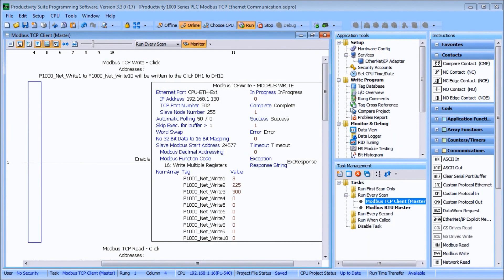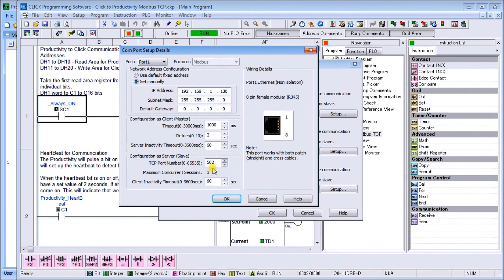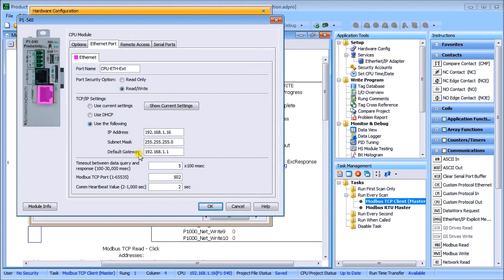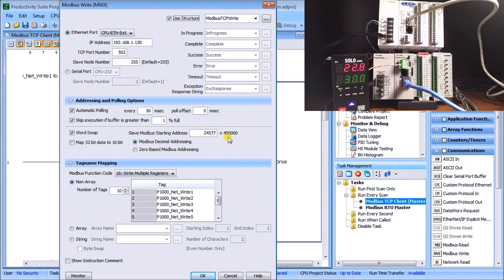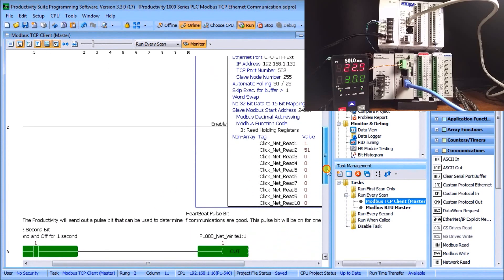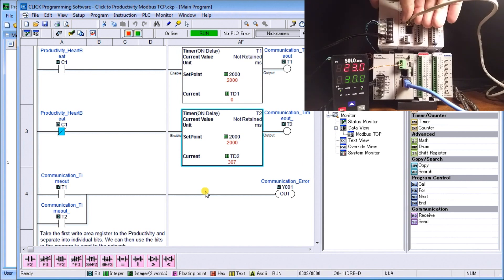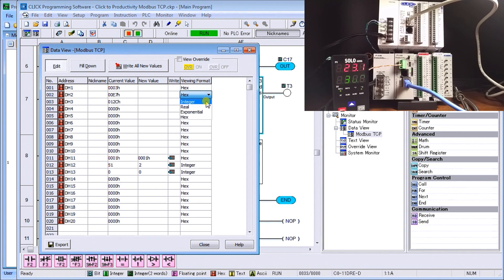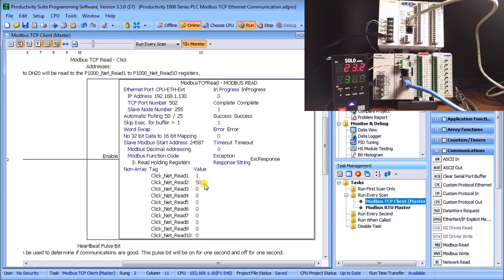Mastering PLC Communication: Build Networks That Never Fail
The productivity series of PLCs comes with 4 built-in communication ports for easy connectivity to your PC or various industrial networks. Ethernet protocols such as Modbus TCP can be used with the RJ45 port on this PLC. Modbus TCP is an open (published) protocol that uses the Server (Master) / Client (Slave) architecture. It's a widely used protocol in industrial automation controls.
We will be using the RJ45 (Ethernet) port to communicate with a Click PLC. Modbus TCP will be the protocol used for this Ethernet communication. The Productivity 1000 PLC will serve as the server, and the Click PLC will act as the client. We will be creating a network between the two PLC units. A heartbeat will be used, so if communications are lost, the server (slave) will know. The throughput time will be timed by using a small program in the Click PLC. You will soon see that the Productivity Series of PLCs is the best way to communicate with other devices. Let's get started.

00:00 Productivity 1000 Series PLC Modbus TCP Ethernet Communication
01:33 Click PLC Modbus TCP Setup Port
02:45 Click PLC Modbus Addresses
04:13 Productivity 1000 Modbus TCP Port Setup
05:00 Hardware - Click and Productivity 1000 PLCs
05:40 Productivity Ladder Logic PLC Program
10:24 Click Ladder Logic PLC Program
14:40 Solo Communications

Here are some previous posts in this Productivity 1000 PLC Series. A full list can be obtained at the following location:
System Hardware
Installing the Software
Establishing Communication
First Program

- 50MB user memory - Can handle very complex applications easily.
- 4 built-in communication ports – Easy connectivity to your network.

This CPU (Central Processing Unit) is also known as MPU (Multi-Processing Units) because of its communication capabilities.